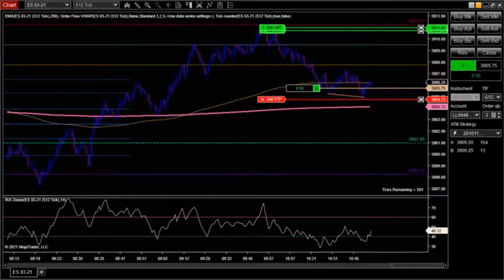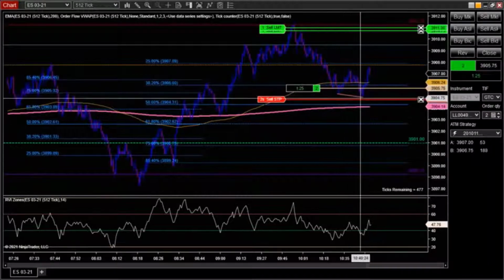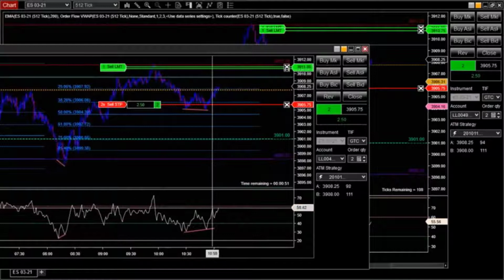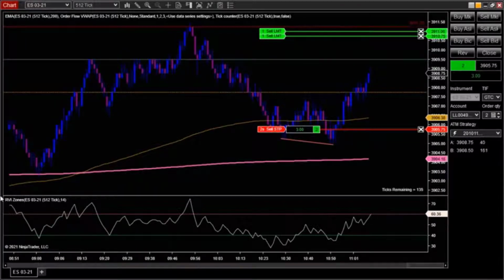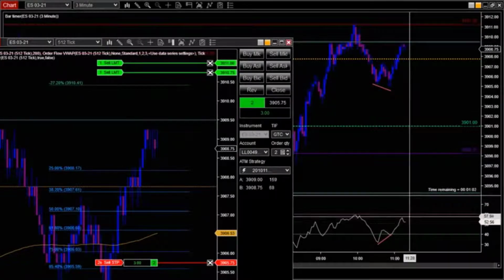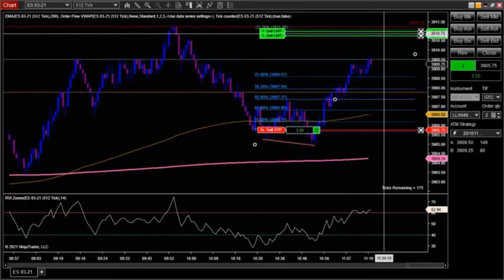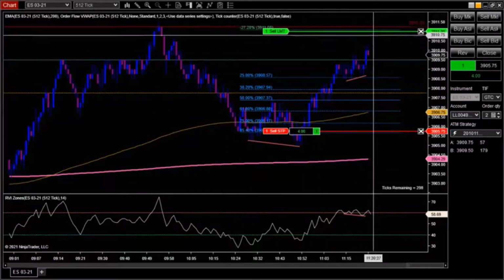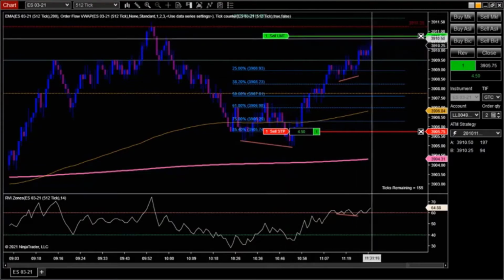Live Trade With Commentary - Use Prediction Points and RVI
Learn about all our tools at daytradelikeapro.com